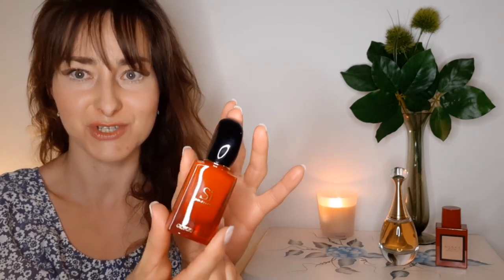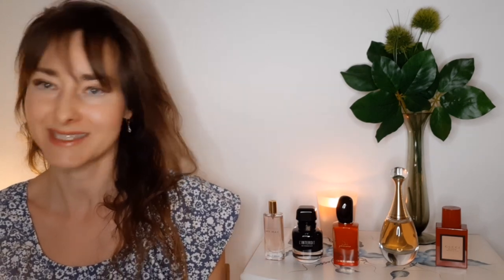BEST SPRING PERFUMES DESIGNER🌸FRAGRANCES FOR SPRING l FLIRTY FRUITY FLORAL l PERFUME COLLECTION 2022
🌸Hi Everybody! 🤗
Here I am with my best designer perfumes for this spring.
Signature scent worthy perfumes. Lovely fruity florals, flirty spicy vanillas and the best tuberose scents!🌸

❤️Fragrances mentioned:
Gucci Bloom Ambrosia di Fiore, Gucci; (Carnal Flower, Frederic Malle)
J'Adore Absolu, Dior; (J'Adore, J'Adore Infinissime, Dior)
Sì Passione Intense, Giorgio Armani
L'Interdit Intense, Givenchy; (L'Interdit Rouge, Givenchy)
May Way Intense, Giorgio Armani
Poison Girl unexpected, Dior